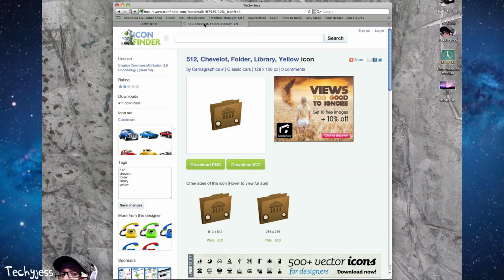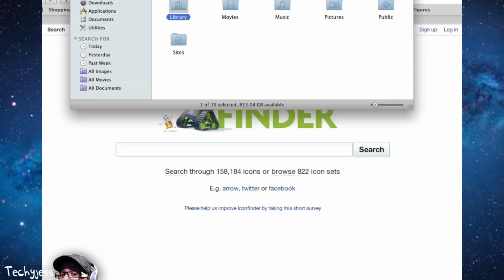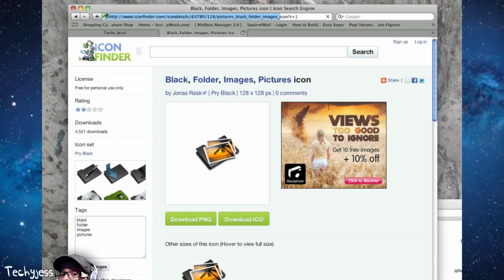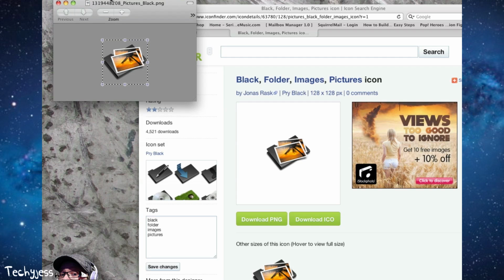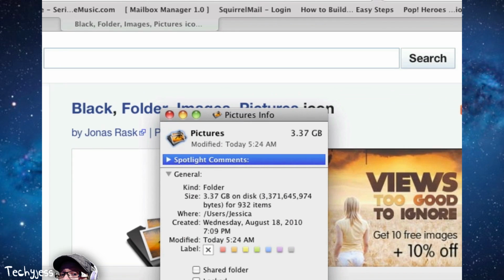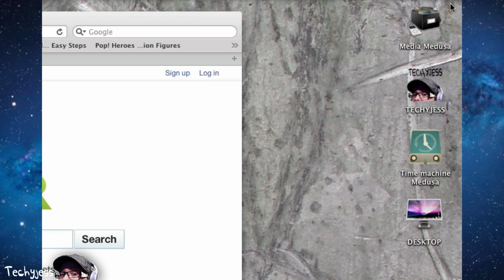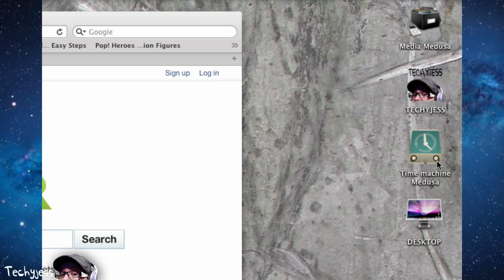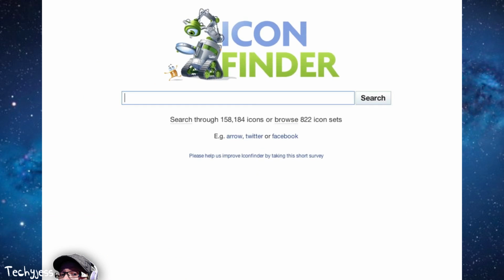I can haz custom mac icons?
Hey everyone this is a realllly kool way to personalize your mac! If you have any questions regarding this tutorial drop me a line at and I will get back to asap! here is the link to icon finder

until next time folks...

-Toodles